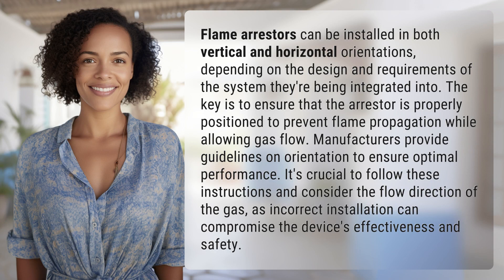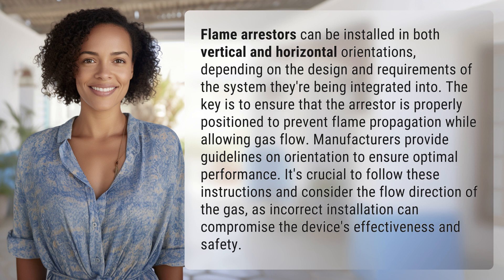Can flame arrestor be installed vertical or horizontal?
Flame Arrestor Installation: Vertical or Horizontal? 👉 Flame Arrestor Installation 👉 Discover whether flame arrestors can be installed vertically or horizontally and the importance of proper positioning to prevent flame propagation and ensure safety.

Laura S. Harris (2024, February 3.) Can flame arrestor be installed vertical or horizontal?
    🌐 AskAbout.video